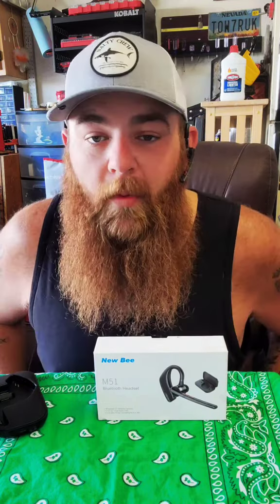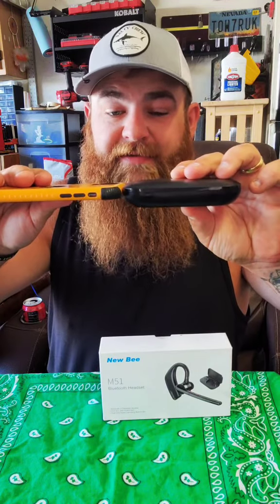Every trucker need this!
Are you still struggling with bulky headsets while driving? upgrade to newbee M51, snug-fit earbud that keeps you hands-free!

Thanks for towtruckstories's review.